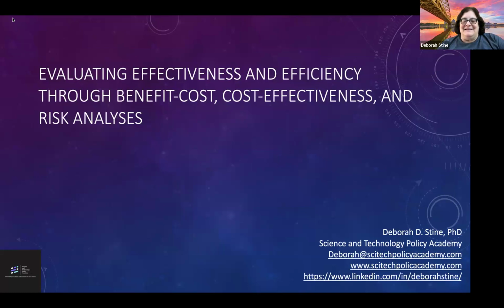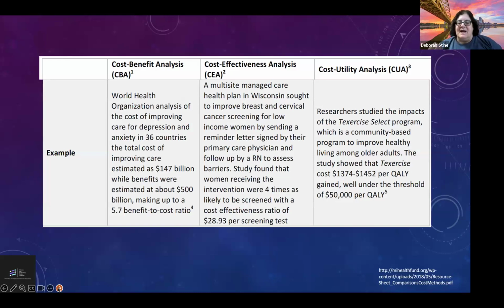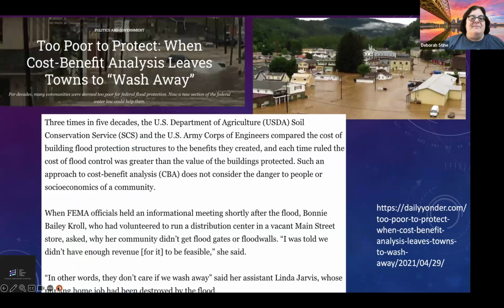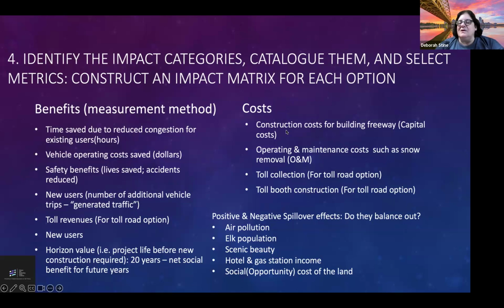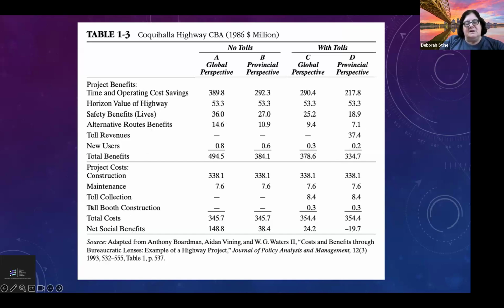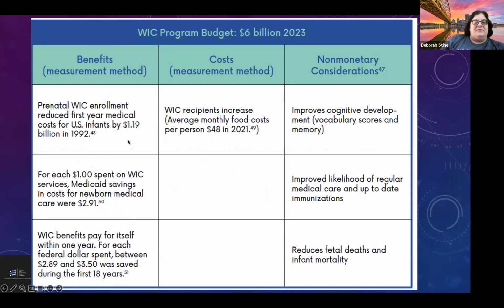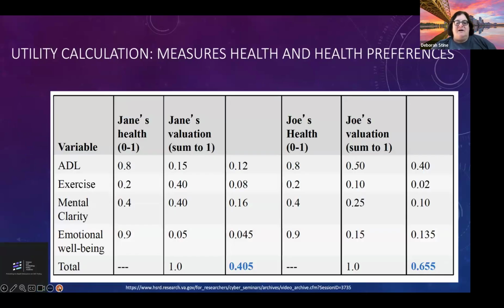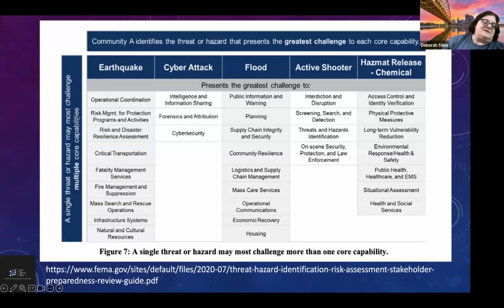Evaluating Effectiveness and Efficiency through Benefit-Cost, Cost-Effectiveness and Risk Analyses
Join us for a 90-minute virtual training with Dr. Deborah Stine, Founder of the Science & Technology Policy Academy, where participants will learn about three fundamental quantitative techniques that are essential for evaluating the effectiveness, efficiency, and equity of public policies: benefit-cost analysis (BCA), cost-effectiveness analysis (CEA), and risk analysis (RA)